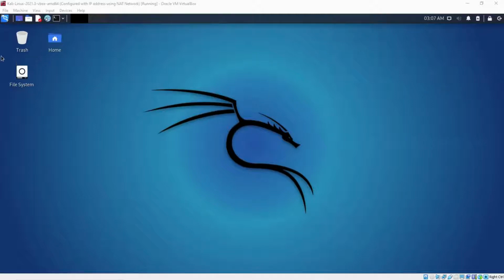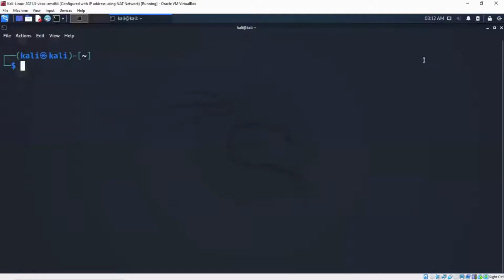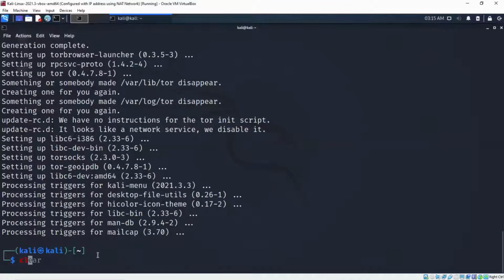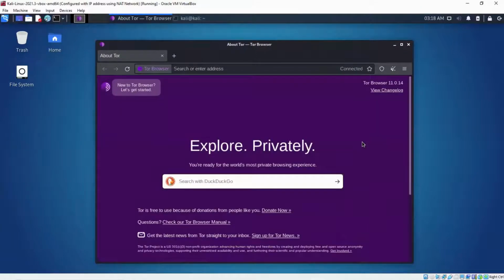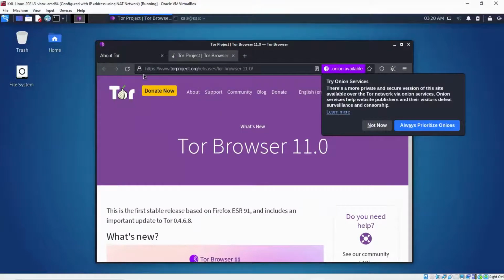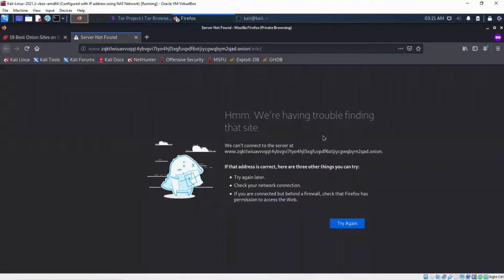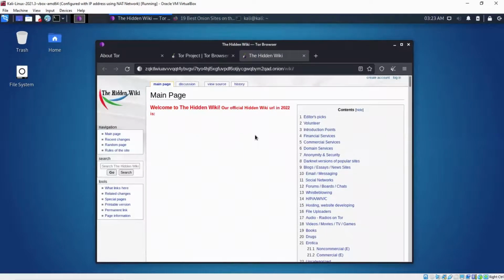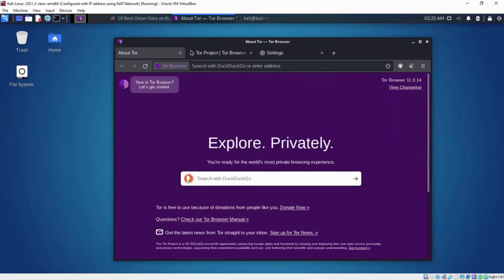How to Install and Use the Tor Browser in Kali Linux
This is a step-by-step video on installing the Tor Browser in Kali Linux.